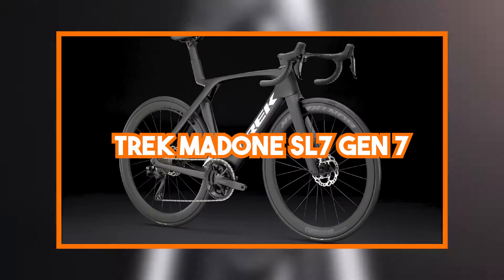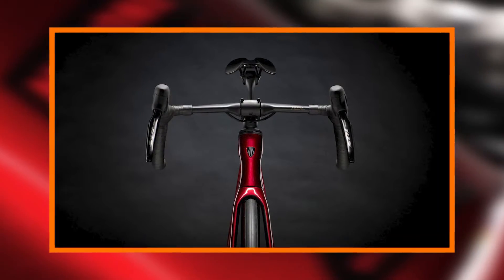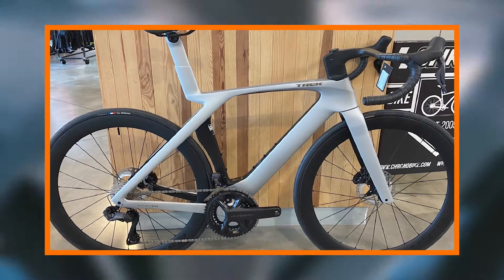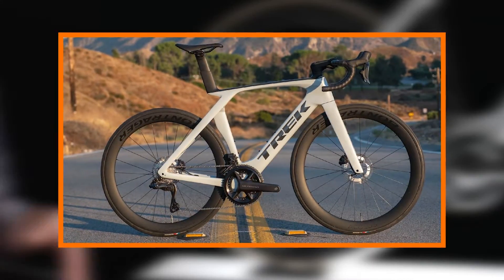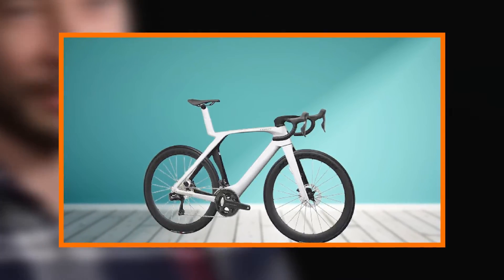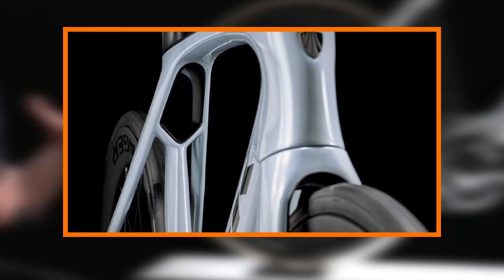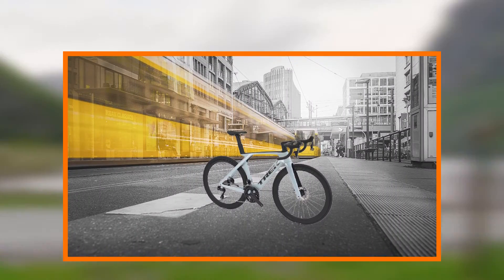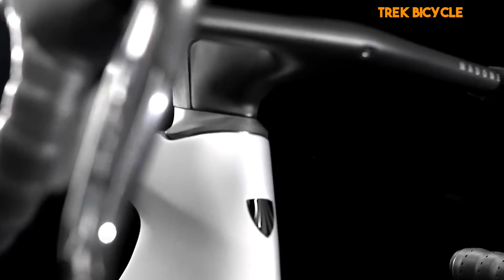TREK MADONE SL7 GEN 7 REVIEW: Is This The Ultimate Aero Bike?